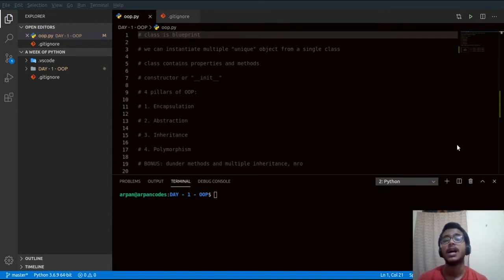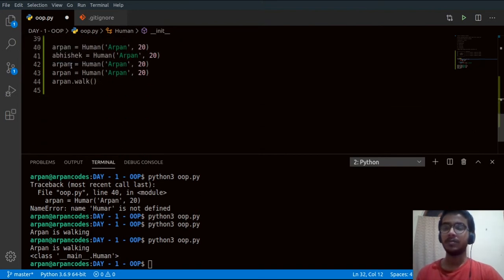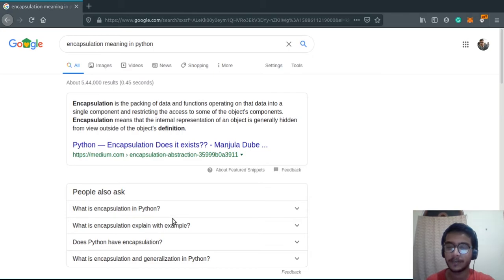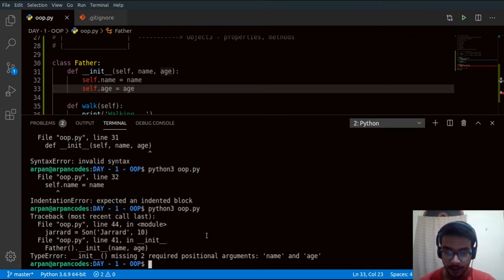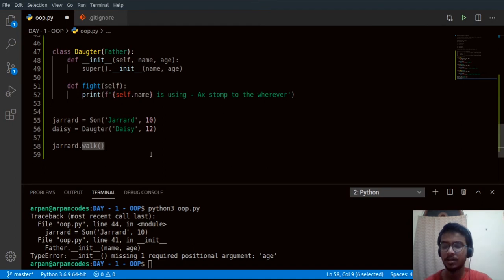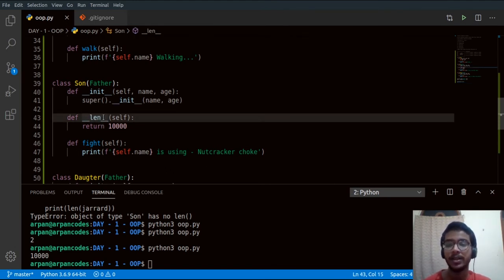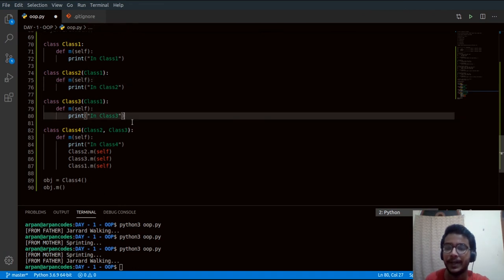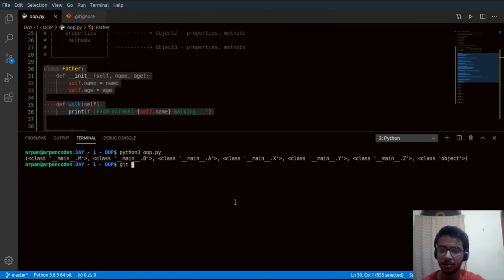DAY 1 - Object Oriented Programming | A week of python | ArpanCodes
This series is going to be one week long. I am learning the one language that I have tried several times to learn but everytime got bored! Python ! let's see if I can make it through this series! The day 1 is all about Object Oriented programming... Hope you like the video!
python
programming
object oriented
django
pycharm
c++
ruby
c#
dev c++
online c compiler
anaconda python
opencv
visual basic
matplotlib
lisp
java update
python online
oop
python programming
java script
python list
cobol
c programming
learn python
fortran
python 3
scikit learn
object oriented programming
awk
tkinter
c compiler
pygame
c language
python ide
software developer
c sharp
programming languages
application software
c++ compiler
sklearn
python requests
pypi
online compiler
python if
r programming
oops concepts
python sleep
software testing
java compiler
c++ online
assembly language
python for
coding for kids
python dict
r language
learn to code
scipy
java programming
go language
sqlalchemy
computer programming
interface in java
python pandas
scrapy
shell script
cracking the coding interview
python 2.7
pytest
pyqt
beautifulsoup
functional programming
c programming language
online gdb
opencv python
java development kit
abap
java online
python 3.7
apple developer program
kivy
rust language
ipython
plc programming
vpp
python language
python flask
c# list
foxpro
notepad++ mac
kodu
javatpoint java
cython
learn java
python re